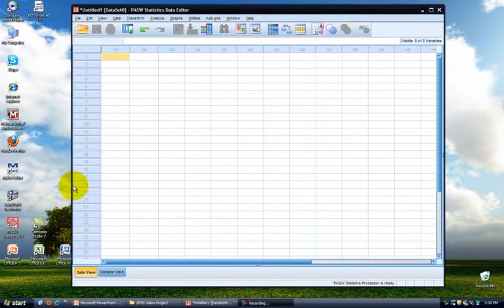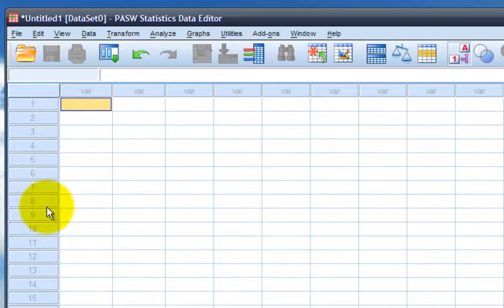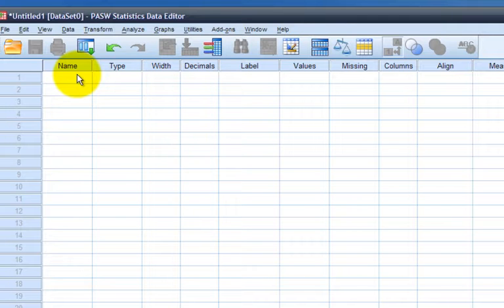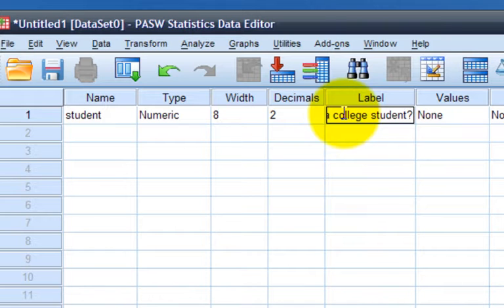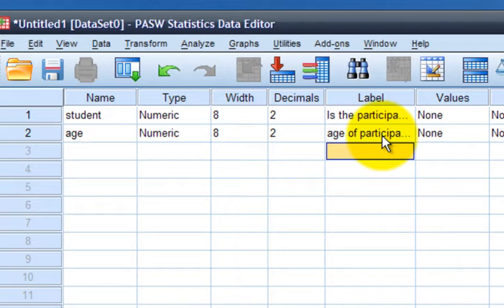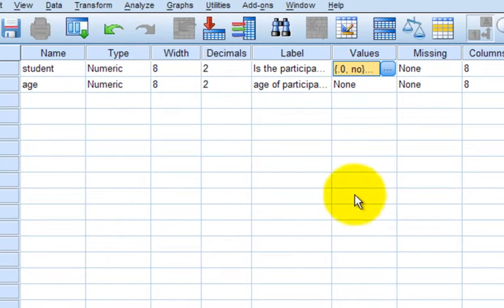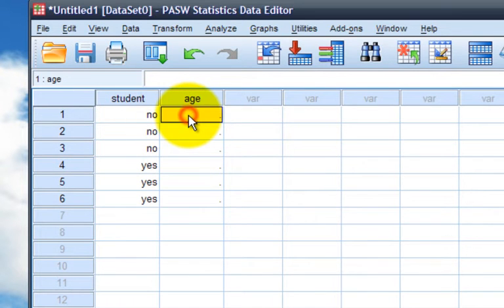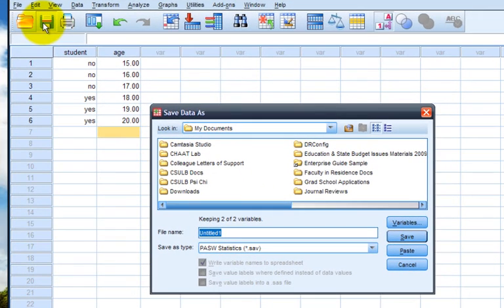tutorial 001 Intro to spss